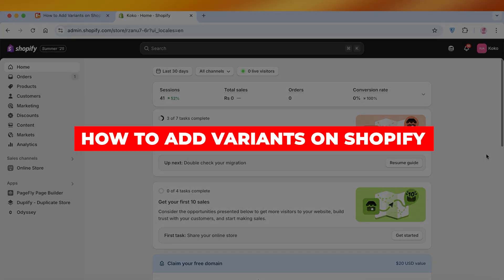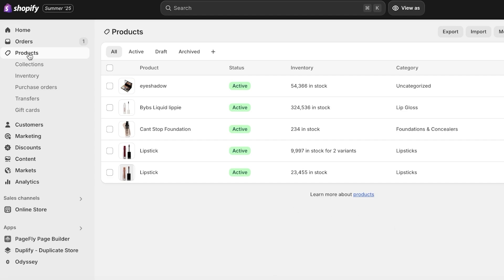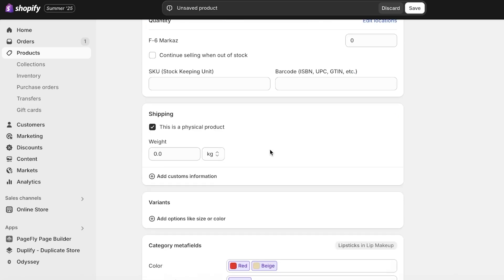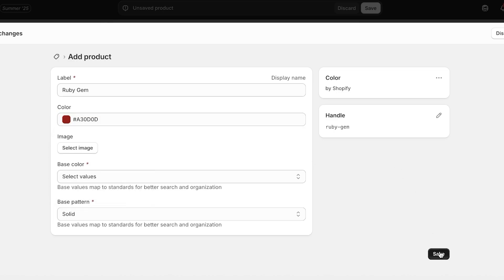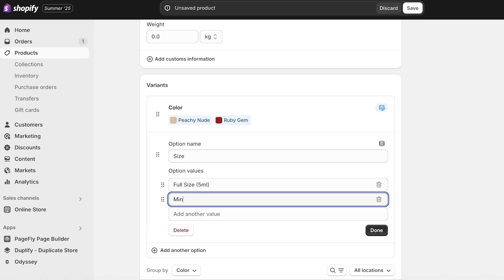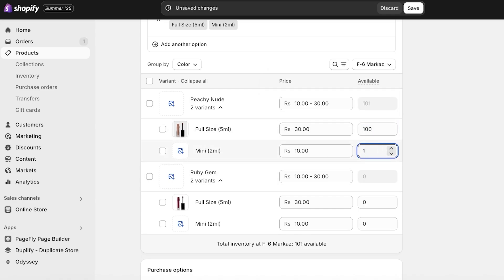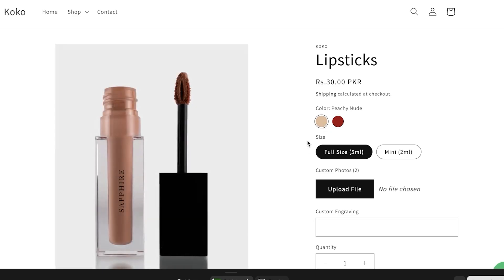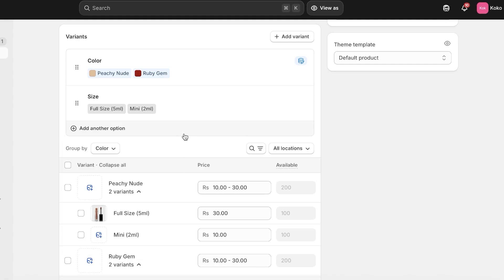How to Add Variants on Shopify | Step-by-Step Product Options Guide (2025)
In this video I show you How to Add Variants on Shopify. This video will cover everything that you need to know and help you get started with this software.